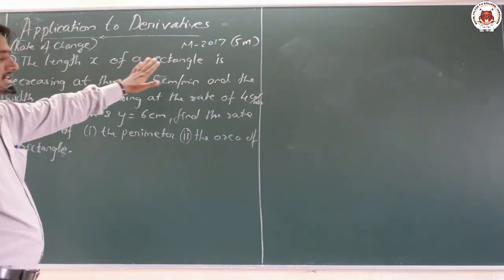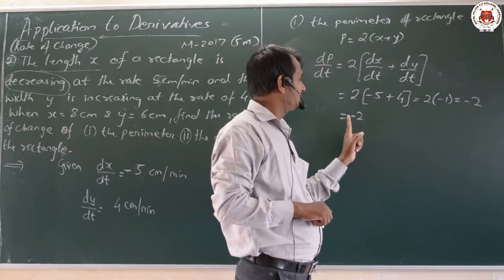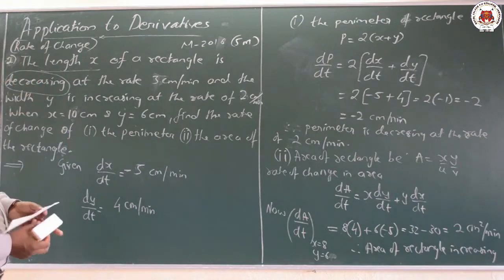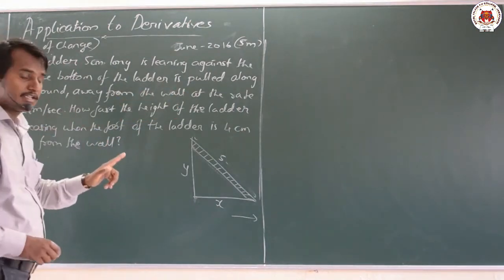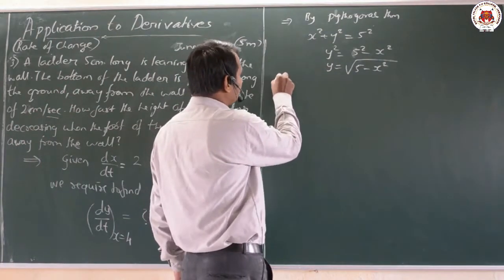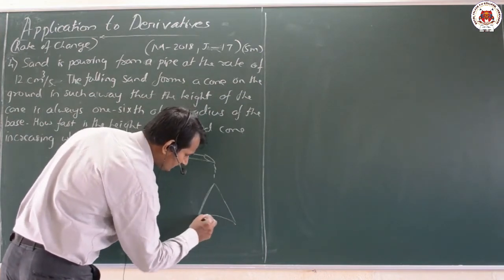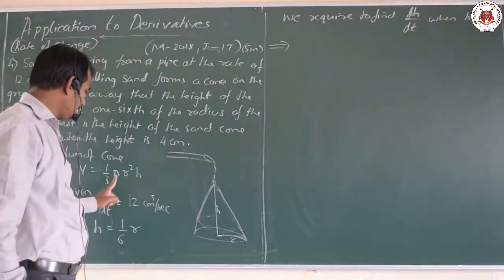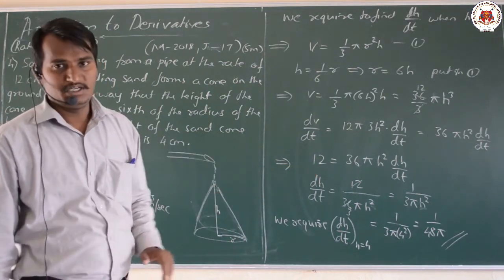APPLICATION TO DERIVATIVES 02 | RATE OF CHANGE OF QUANTITY | EXERCISE 6.1.1